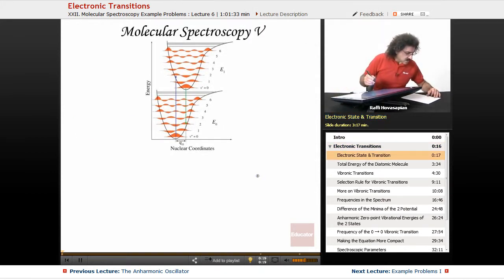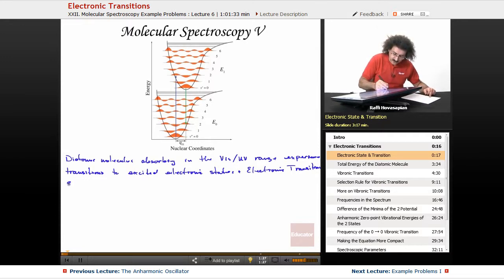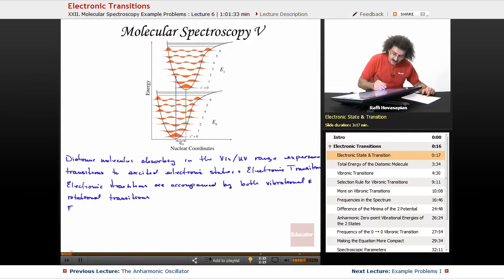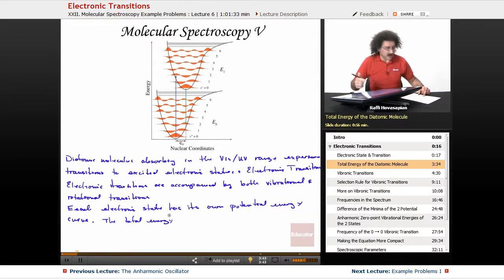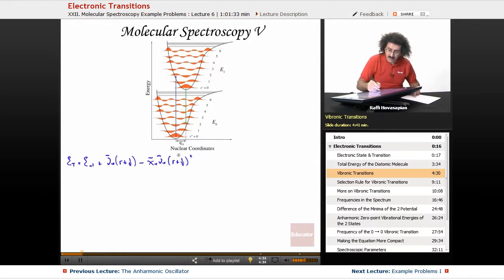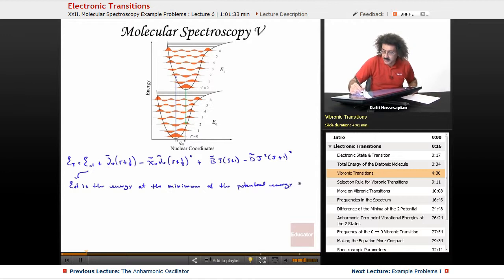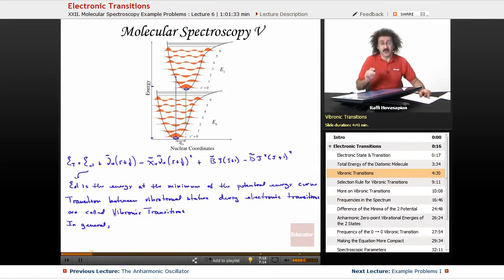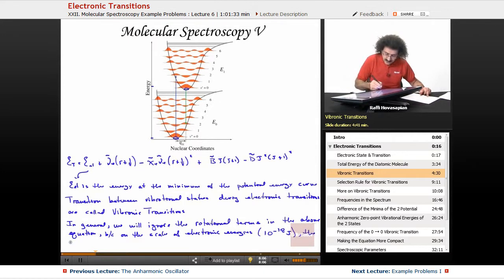“Electronic Transitions” | Physical Chemistry with Educator.com